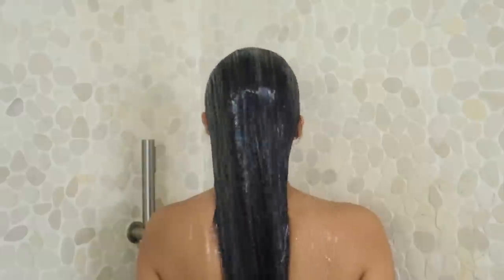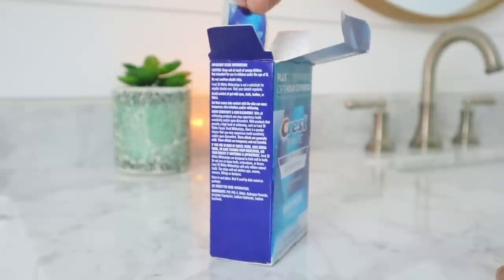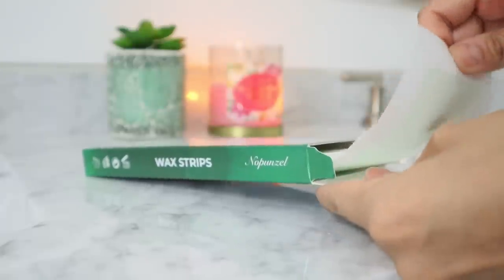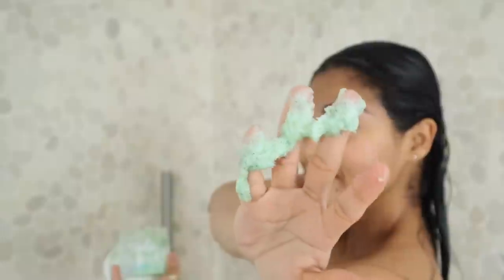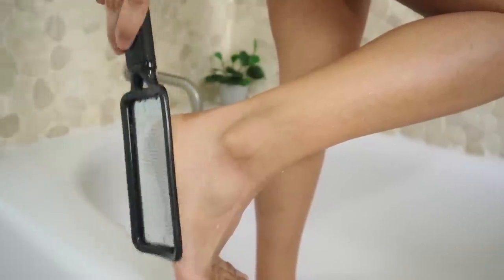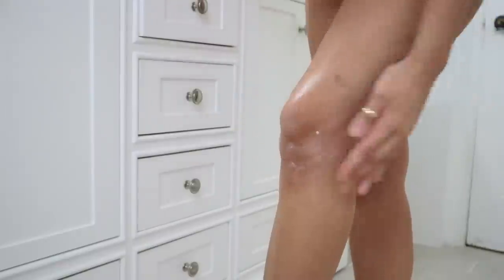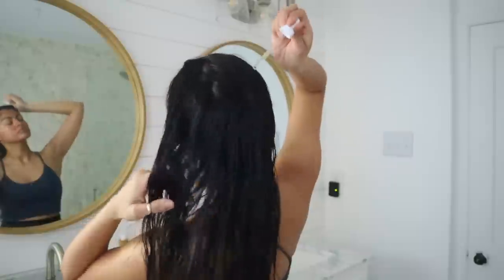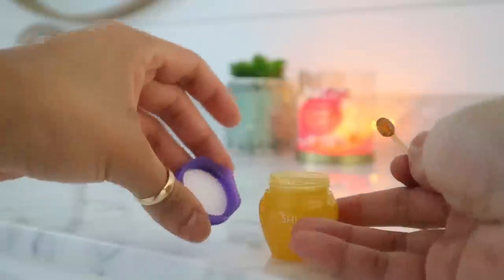My Self-Care Beauty Maintenance Routine | Hair Care, Face Peeling, Shower Routine + MORE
Today's video I’m gonna share with you my full self care pamper beauty maintenance routine so we’re gonna do olaplaex on the hair, wax legs, do a teeth whitening treatment, exfoliate feet and body and do a peeling mask, I hope you like it ❤️

3D Crest Whitening Dental Treatment
Finishing flawless touch
Tree hut vitamin c scrub
Aveeno daily moisturizing
Bamboo wooden comb
Mielle hair oil & hair mask
Olaplex n3
Nopunzel wax strips
Viviscal shampoo
Foot file
Ecotools shower gloves
Vaseline illuminate me: Vaseline illuminate me
Tula purifying face cleanser
Olaplex n6
Remilia hair oil
Cetaphil face moisturizer
She loves lip balm

Instagram ➻ @dorocubillo

Pura Vida! 😘🇨🇷